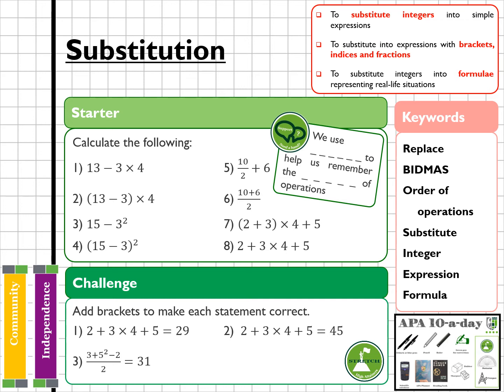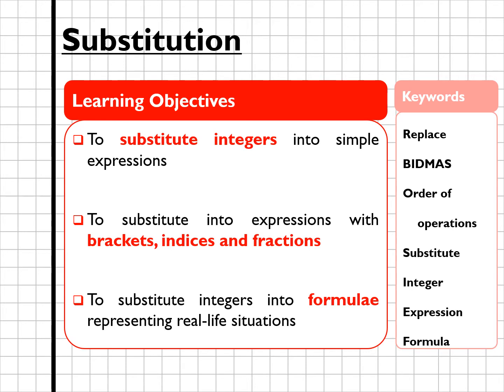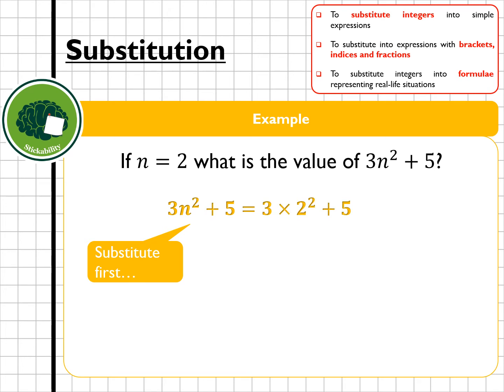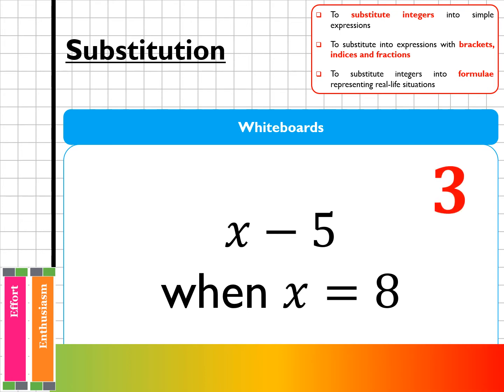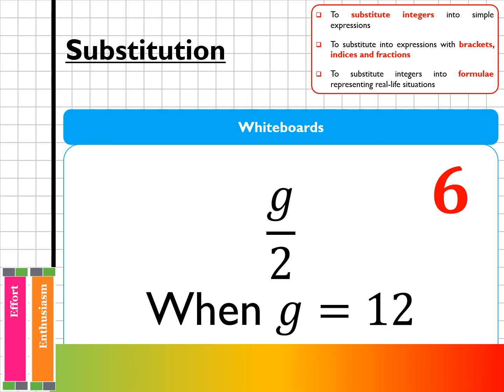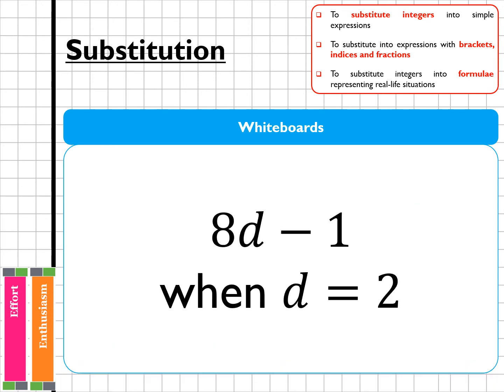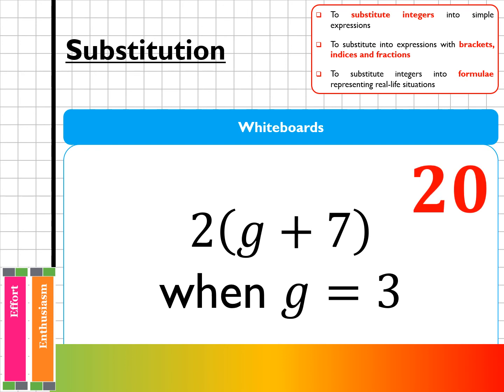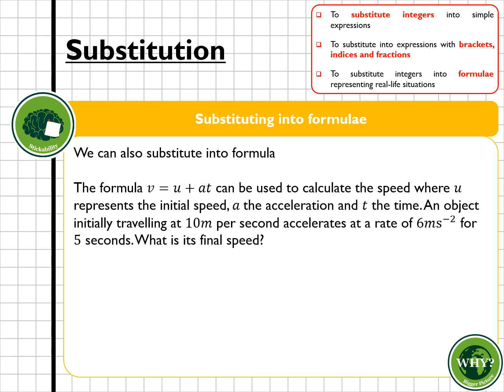Lesson 1 - Substiution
Follow the lesson, making notes on relevant slides as you go.

The worksheet is on SMHW when you have finished.